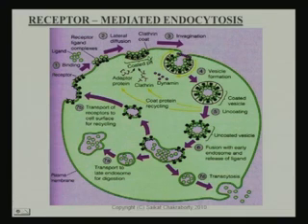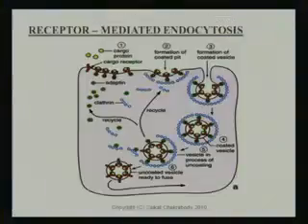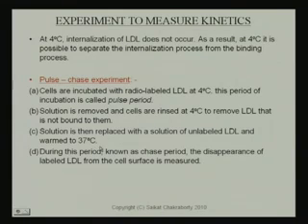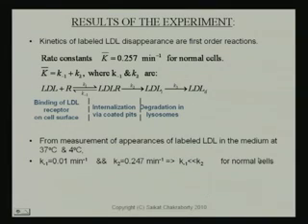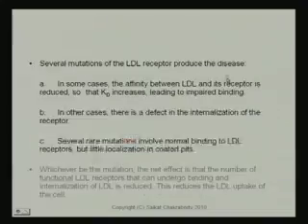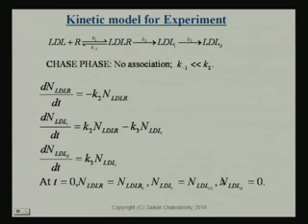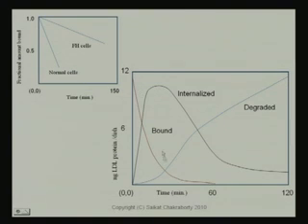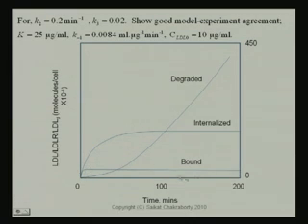Mod-01 Lec-34 Kinetics of Receptor-Mediated Endocytosis